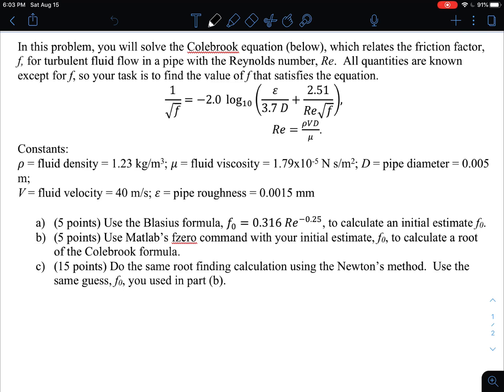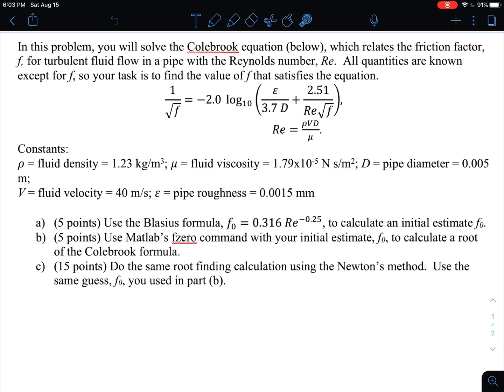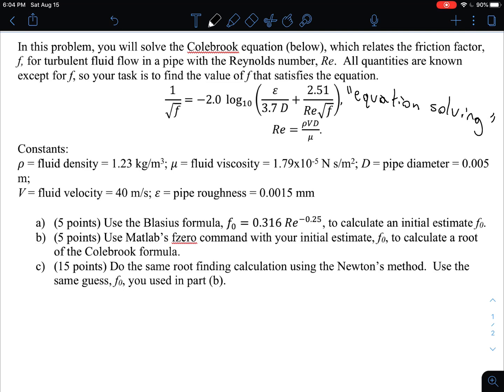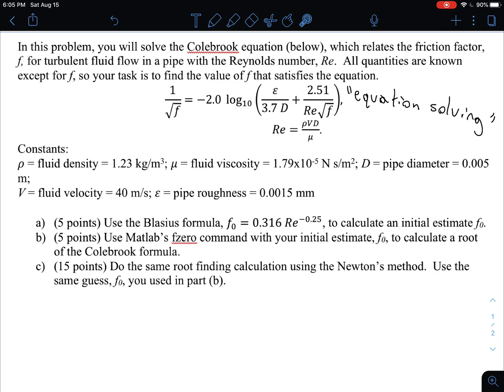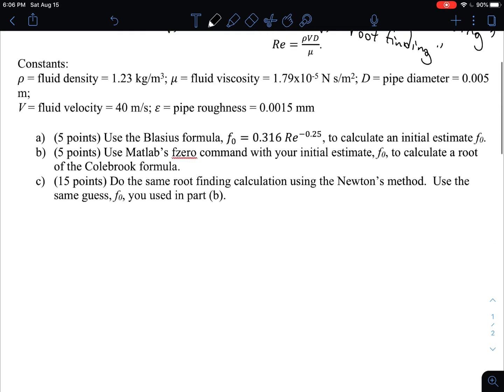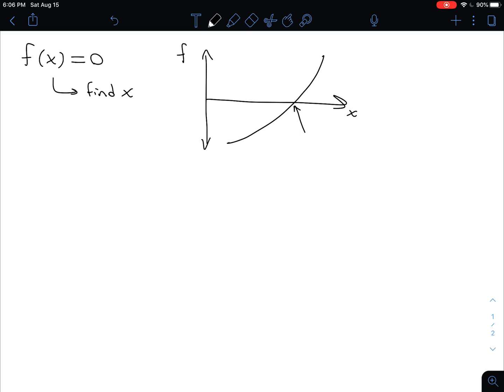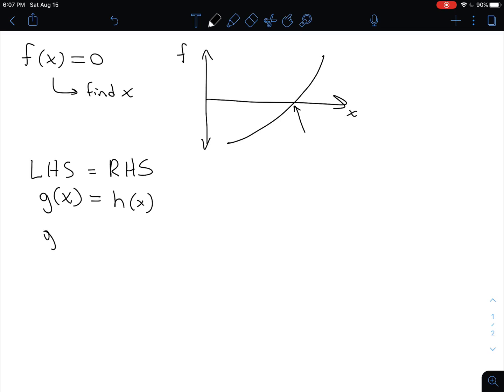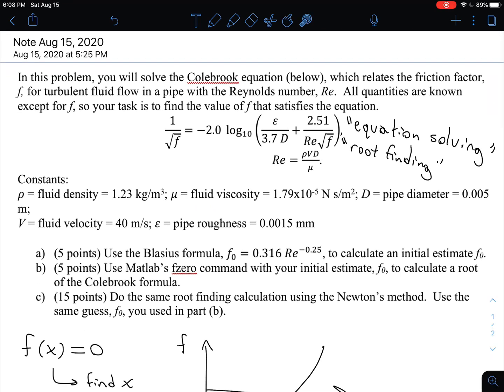Example, Colebrook problem setup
Setup a single-variable equation solving problem.  Explain why this is called a "root finding problem."